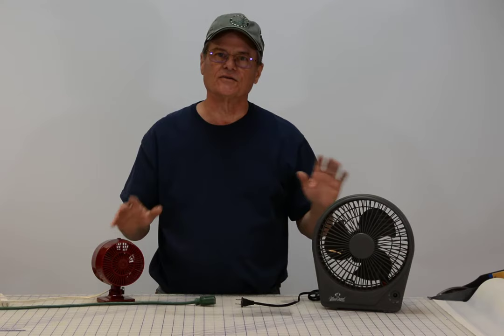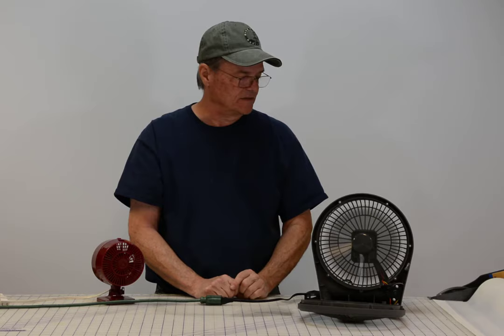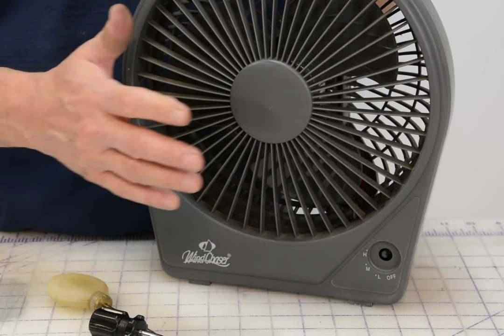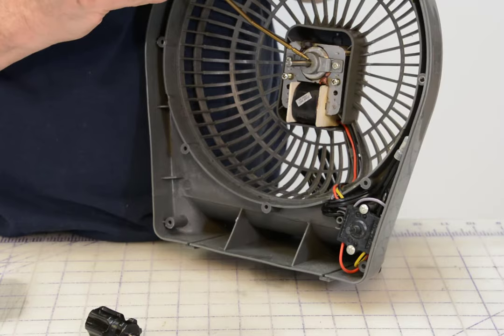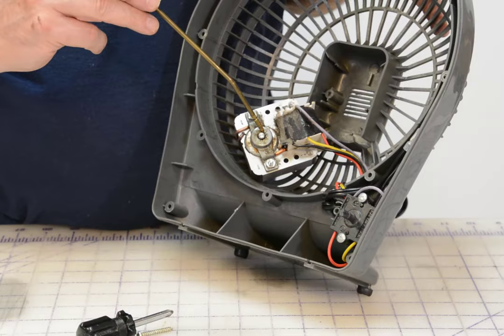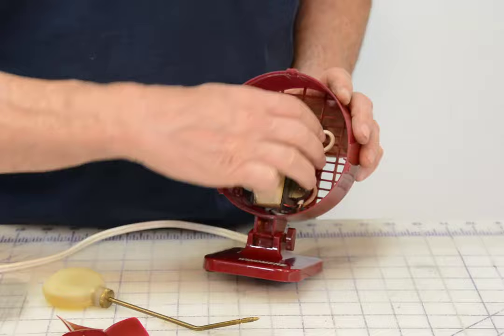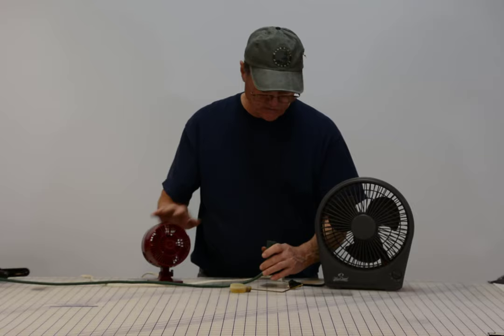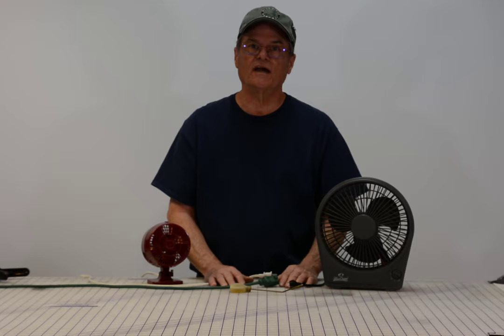Fan slow to start or won't startup - Easy Fix!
Do you have a small electric fan that won't start or starts very slow?  You need to view this video!  Here we will demonstrate a slow starting fan and how to correct the problem.  Then we will demonstrate the repaired fan.  This is an easy fix for a very common problem that most anyone could perform.

Here is a link to the oil I use to lubricate fans

Wayne